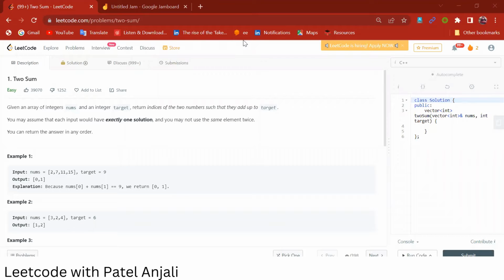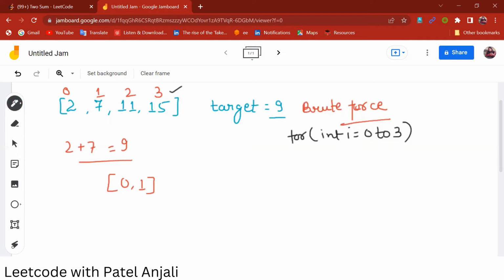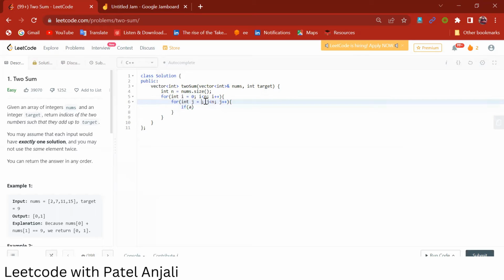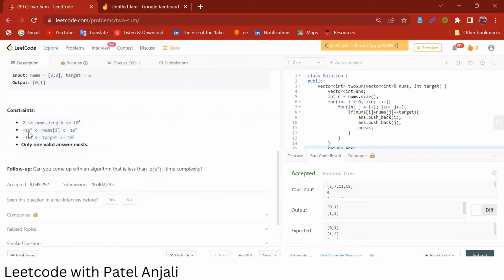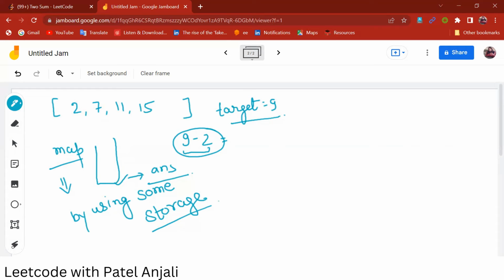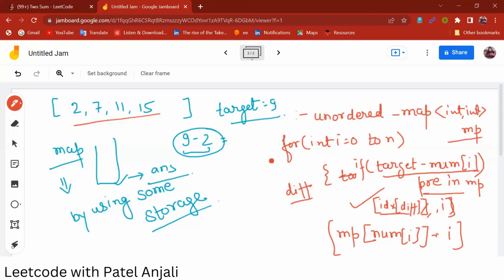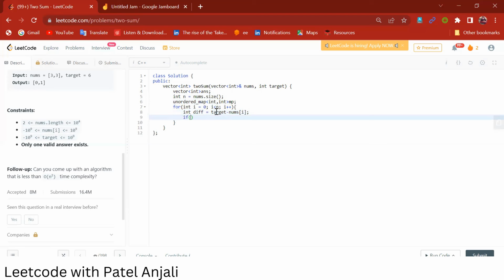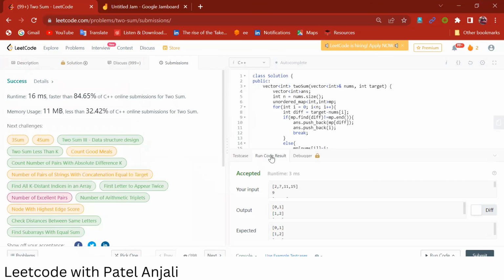leetcode#0001(Two Sum)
A leetcode question based on array traversal, and hashmap.